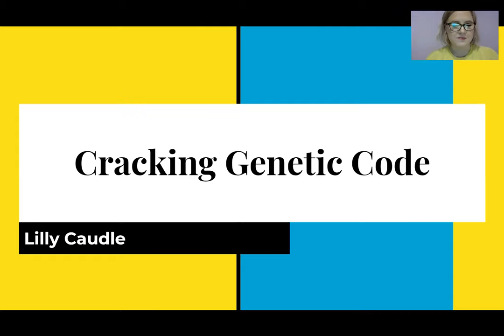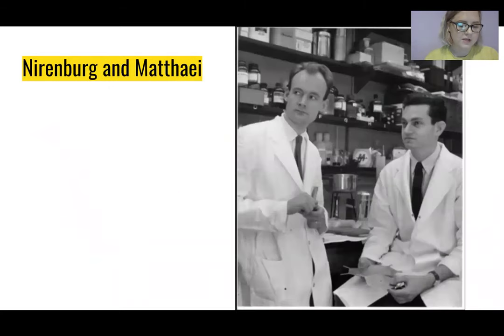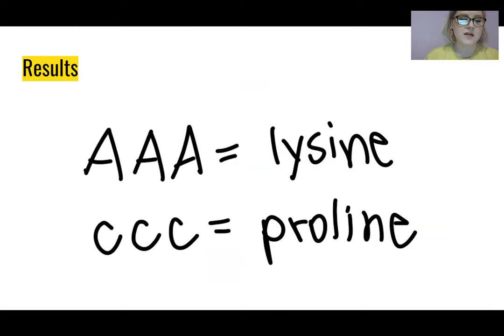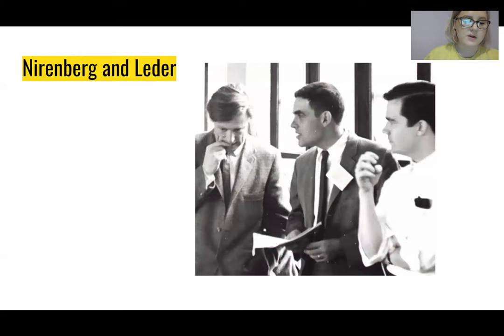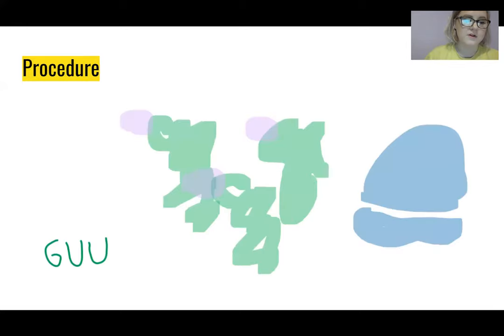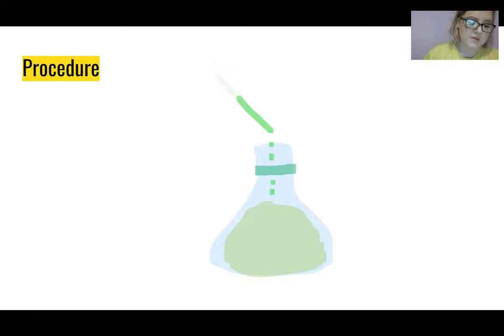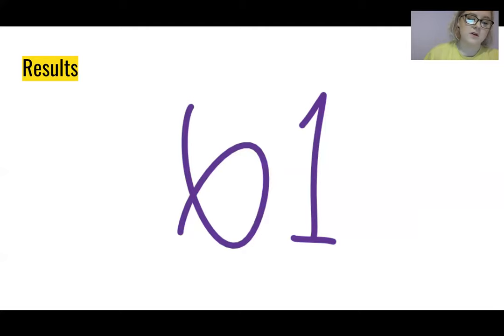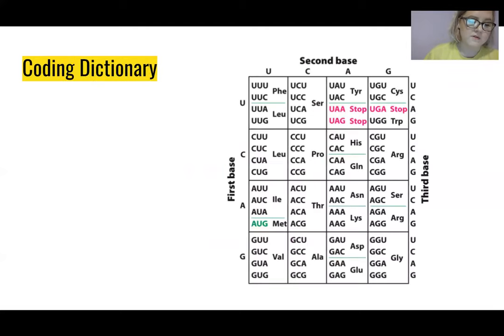Cracking Genetic Code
In the early 1960s geneticists were racing to crack the genetic code. More specifically, they were trying to determine what sequences of RNA coded for what amino acids.
Nirenberg and Matthaei were the first to make it to the finish line. In 1961 Nirenberg and his colleagues completed the first sequencing of the code. Their procedure is as follows:
First, a homopolymer, in this case, poly(U) mRNA (a chain of Uracils)
was added to a test tube containing a cell-free translation system, 1 radioactively labeled amino acid, and 19 unlabeled amino acids.
The test tube was incubated at 37 degrees Celsius
Translation, the process of translating the sequence of an mRNA molecule to a sequence of amino acids during protein synthesis, took place
The protein was filtered, and the filter was checked for radioactivity
The procedure was repeated in 20 tubes, with each tube containing a different labeled amino acid
The tube in which the protein was radioactively labeled contained newly synthesized protein with the amino acid specified by the homopolymer. In this case UUU specified for the amino acid phenylalanine.
If the protein is radioactive, then the labeled amino acid must be in the protein and the codon codes for that amino acid. In other experiments, AAA encoded lysine, and CCC encoded proline. However, there were a few problems that needed to still be resolved. The first method only specified amino acids produced from sequenced codons of the same three letters. Codons GGG did not work.
In 1964 Nirenberg and Leder finished the puzzle by conducting new experiments that utilized tRNAs to complete the universal genetic code.
First, very short mRNAs with known codons were synthesized and added to a mixture of ribosomes and tRNAs attached to amino acids. The ribosome bound the mRNA and the tRNAs specified by the mRNA
The mixture was then passed through a nitrocellulose filter. The tRNAs paired with ribosome-bound mRNA stuck to the filter, whereas unbound tRNAs passed through it.
The filter was assayed to determine which amino acid was bound. When an mRNA with GUU was added, the tRNAs on the filter were bound to valine; therefore, the codon GUU specifies valine. Many other codons were determined by using this method
This method identified 61 codons
The coding dictionary codes for 64 possible codon triplets and 20 amino acids, mRNA strands read from 5’ to 3’, and there are specific start and stop codons